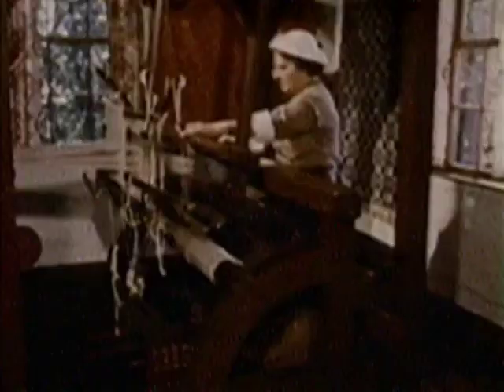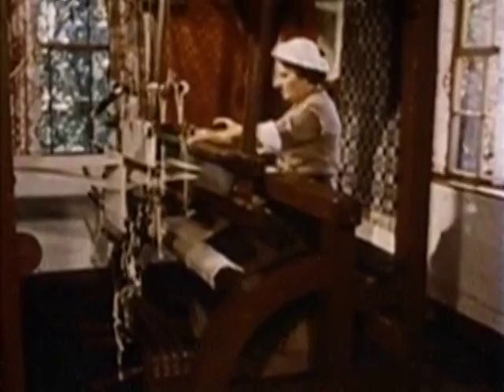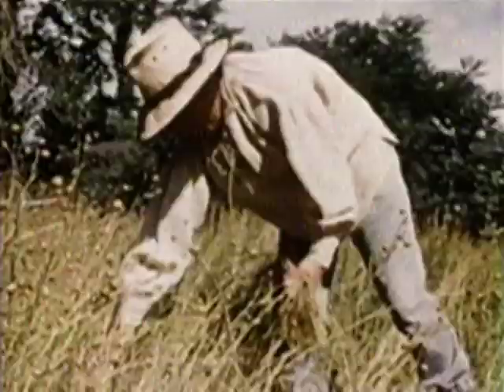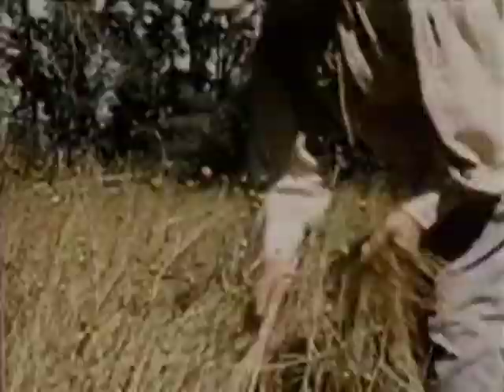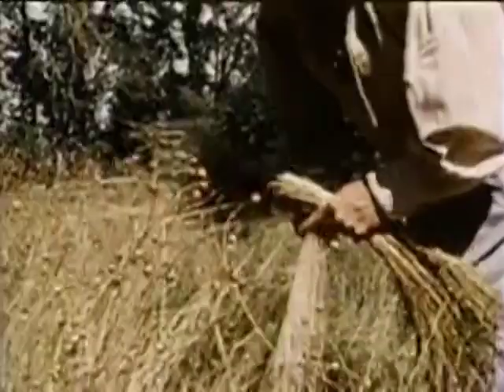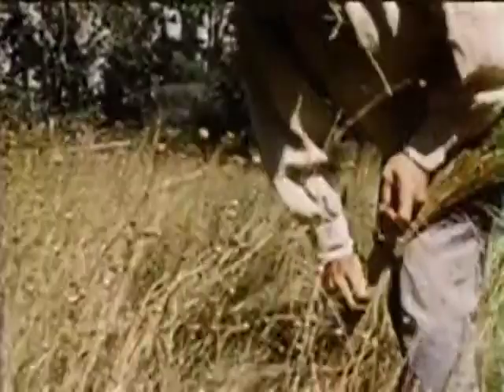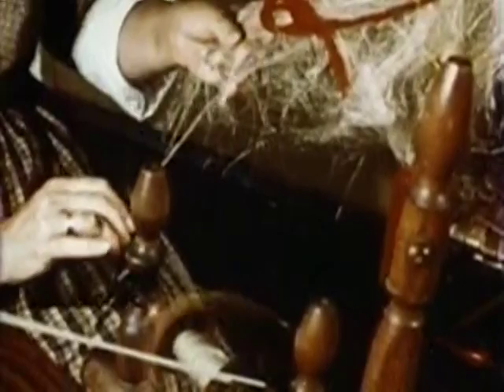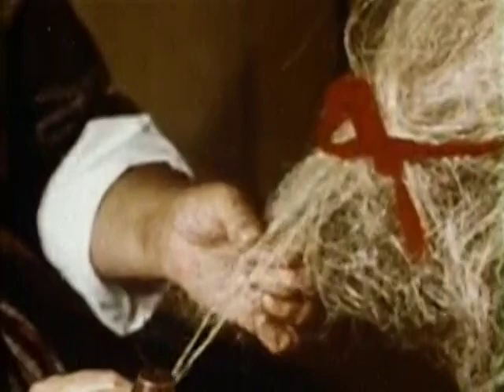Canada Vignettes - From Flax to Linen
A short film on the process of turning flax to linen in the pioneer Canadian home.